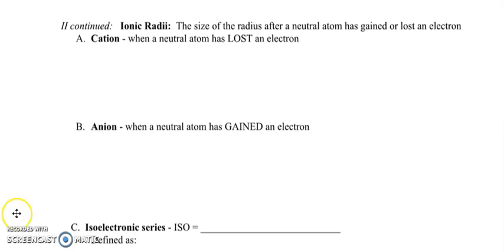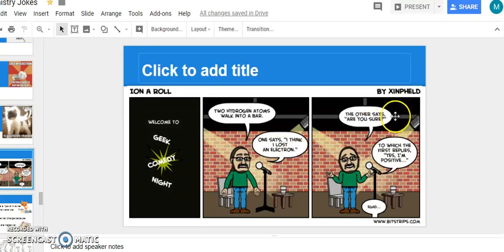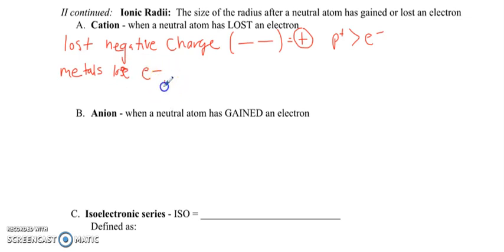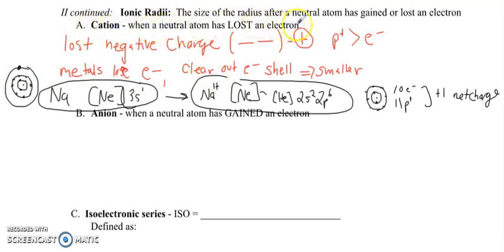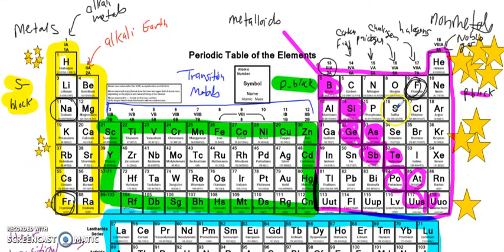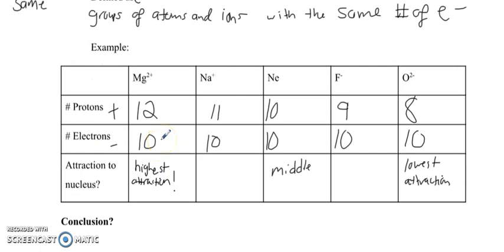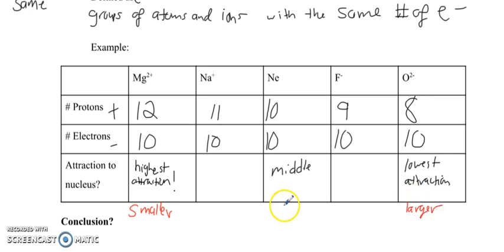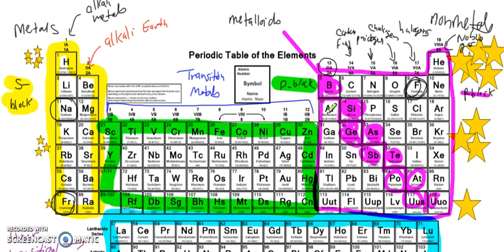Ch. 5 - The Periodic Table Video #4